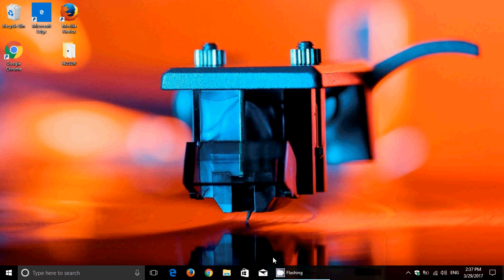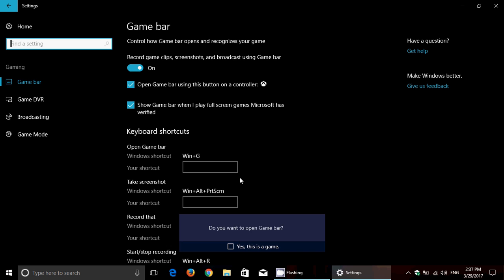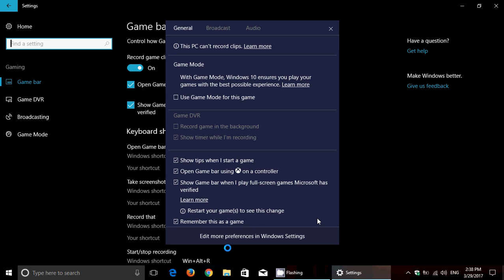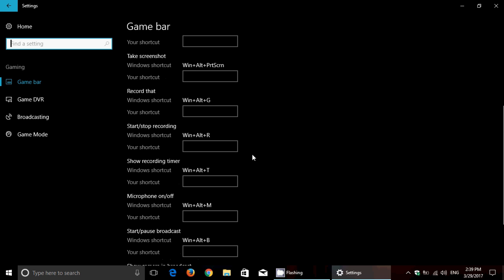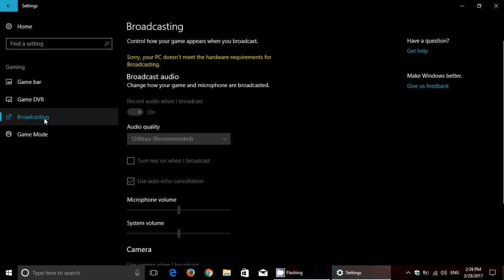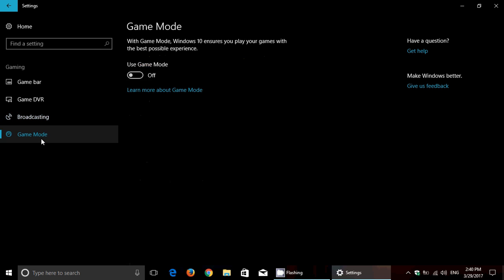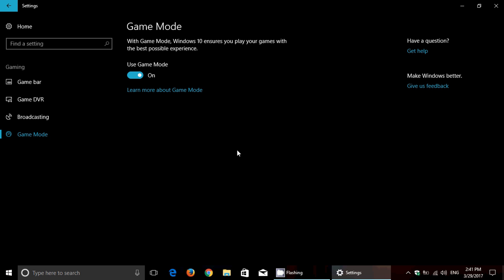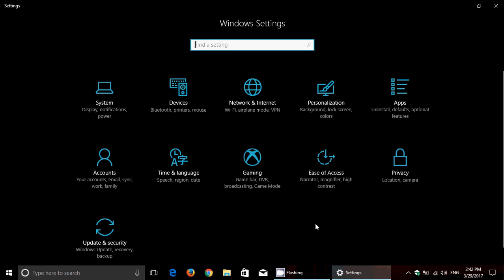Windows 10 Creators update Feature Highlight Game Mode and Gaming Settings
Gaming is now integral part of Windows 10 Creators update and it is one of the major features